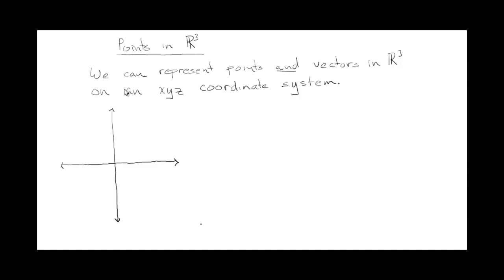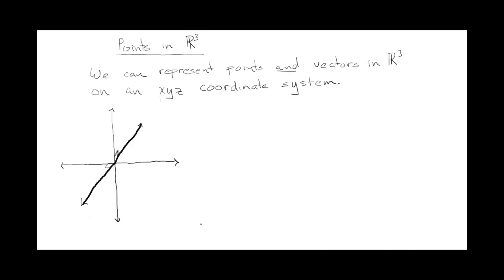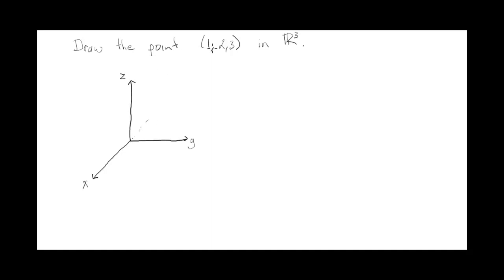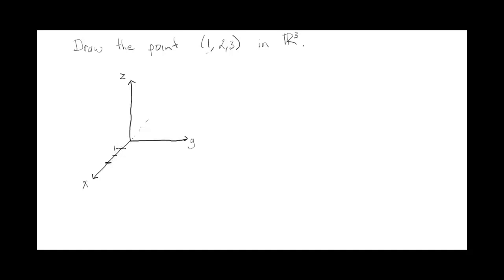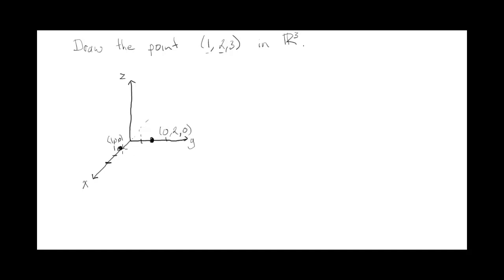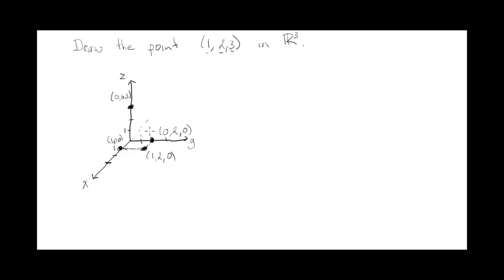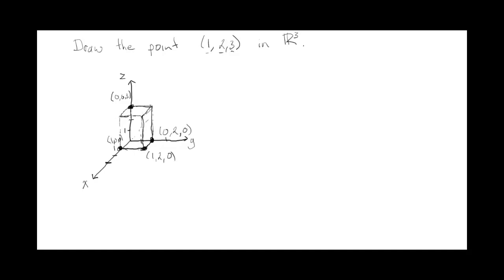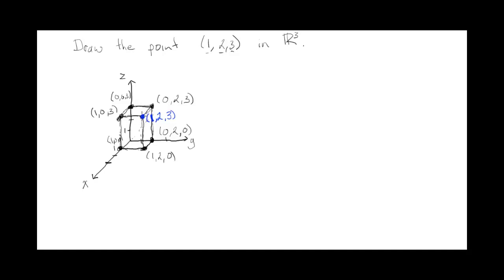Drawing Points in R3